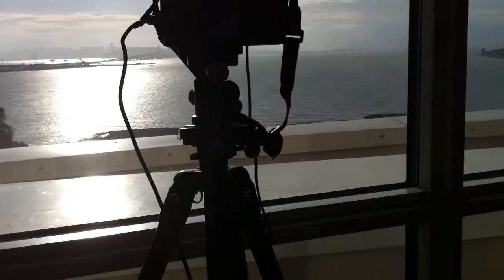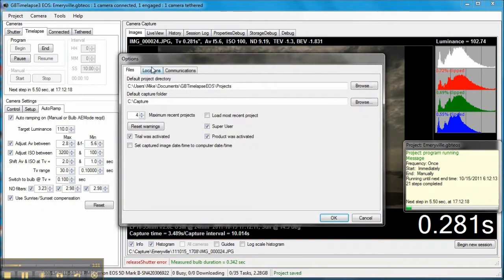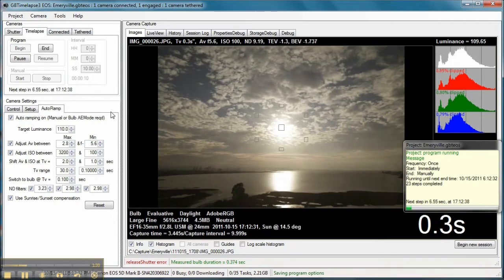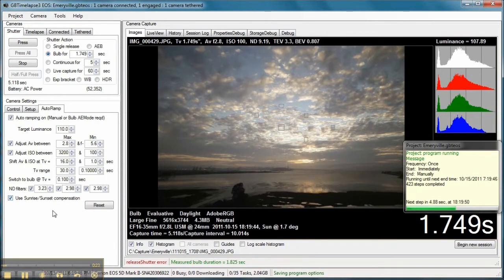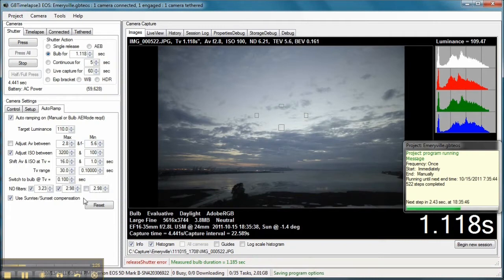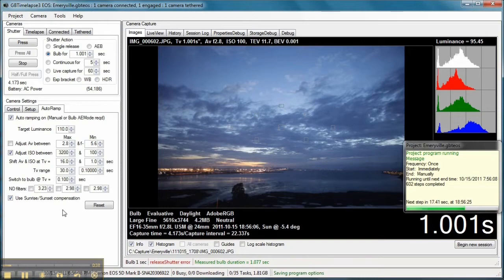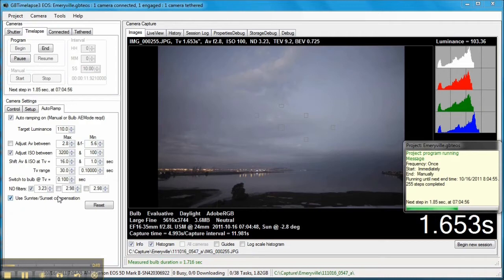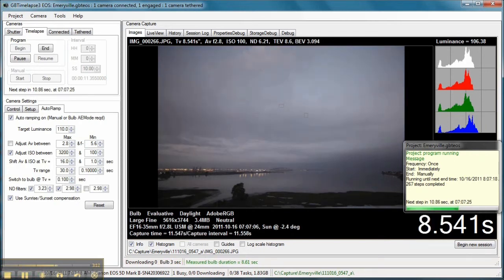GBTimelapse AutoRamp Sunset and Sunrise Walkthrough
I walk through all steps in capturing a sunset and then a sunrise using GBTimelapse AutoRamp with neutral density filters